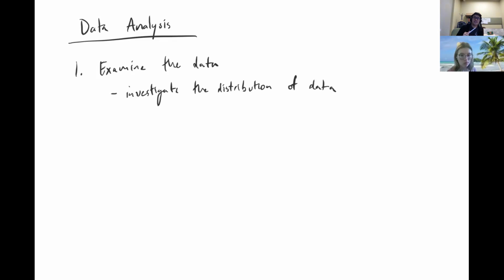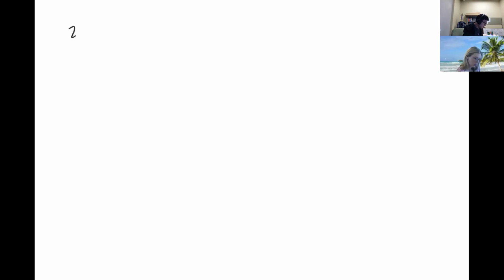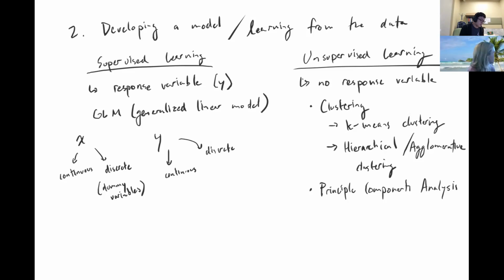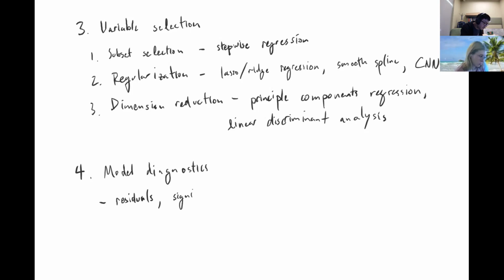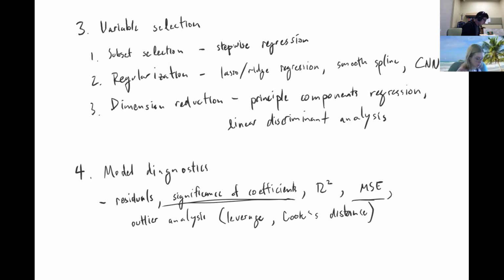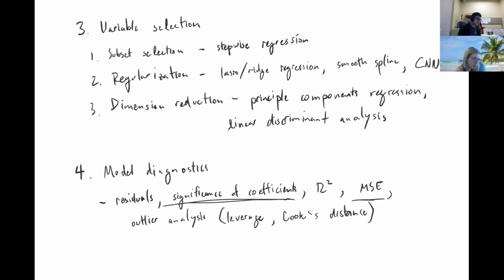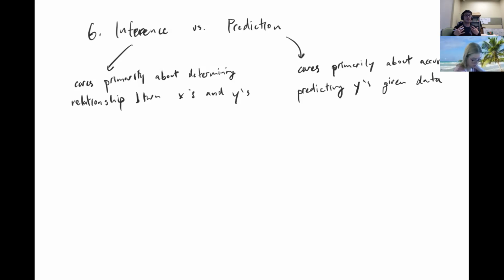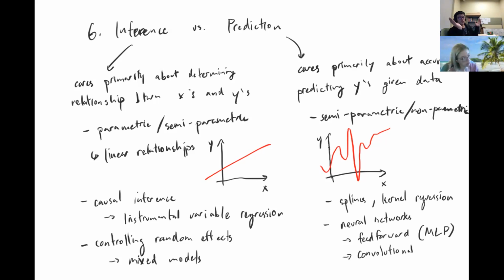UC Davis TTP 289 ADA (2021) - Lecture 18